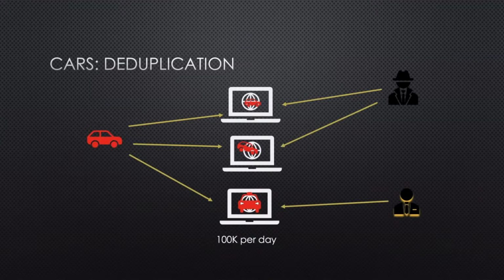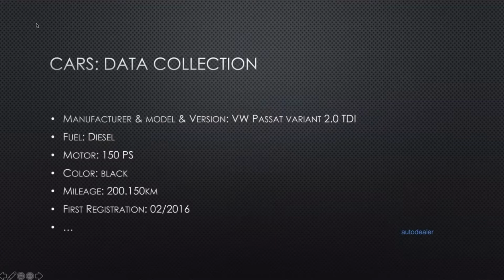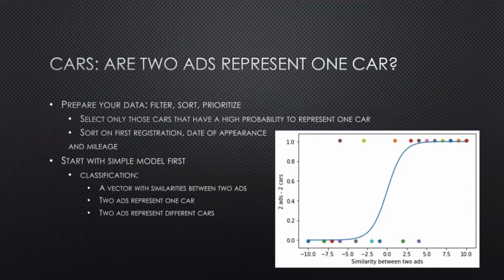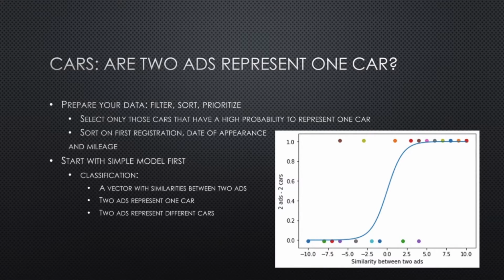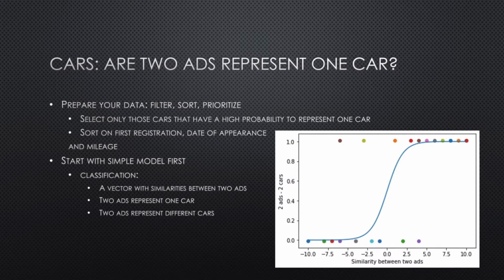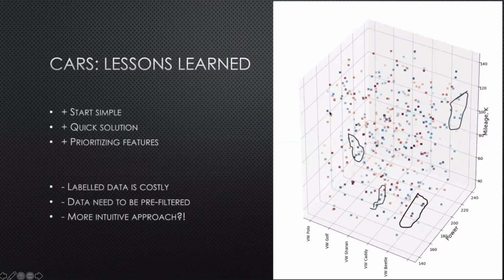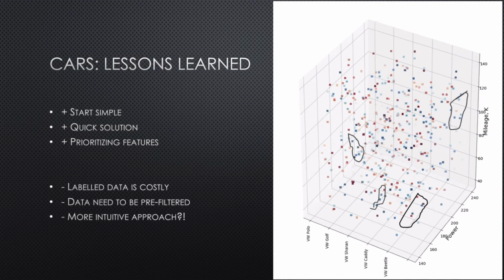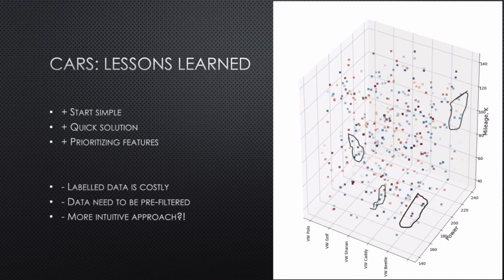Data science for cars and cattle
Predictive Analytics: What Will Happen?
Zinayida Kensche, Data Scientist at Spotlight, SAP

Meetup: Data Science In A Nutshell (Dienstag, 23. Juni 2020)